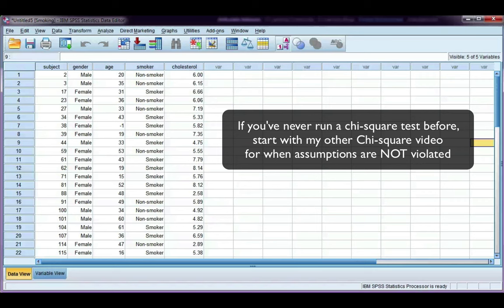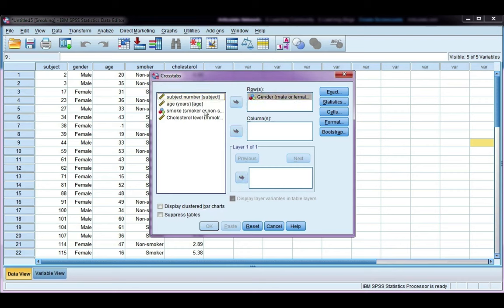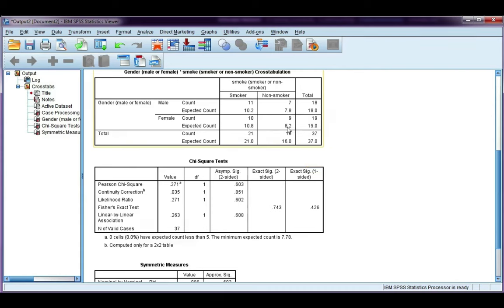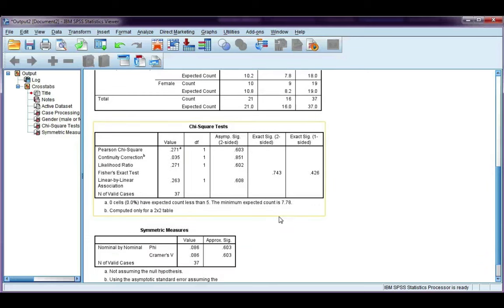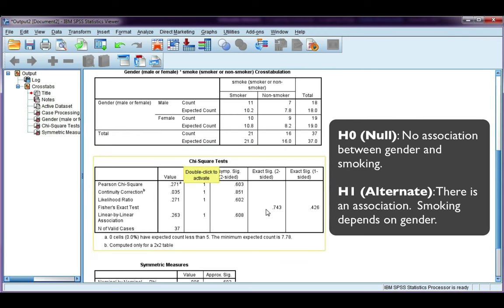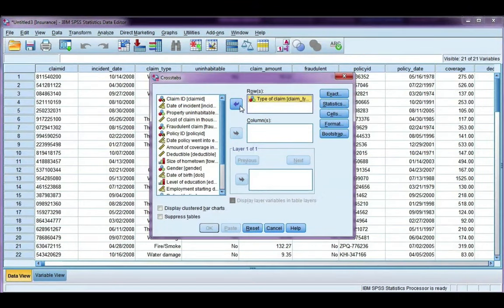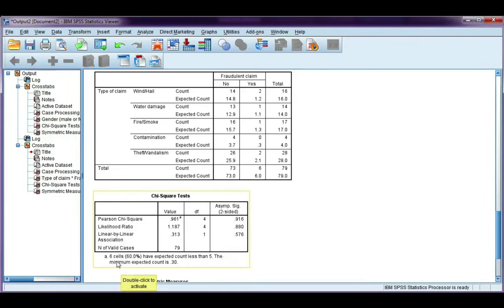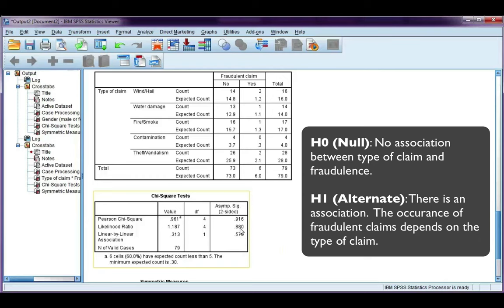Chi-squared test and interpretation using SPSS (assumptions violated)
A chi-squared test is preferred when correlating two categorical variables, one or both of which are nominal.

This video shows how to compute a chi-squared test and how to interpret the output when assumptions have been violated.

Please see the other chi-squared test video if assumptions have not been violated.